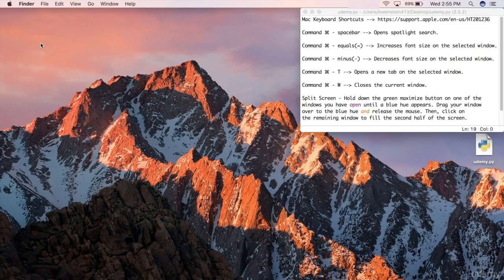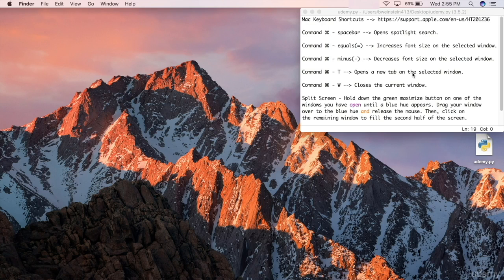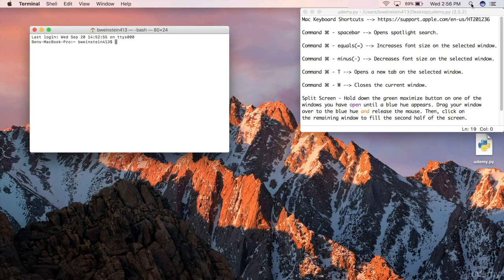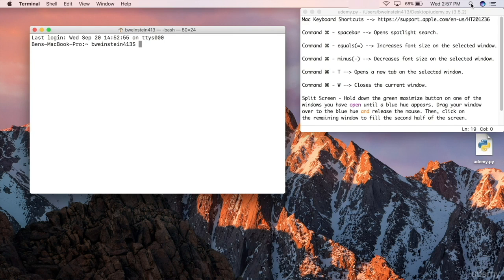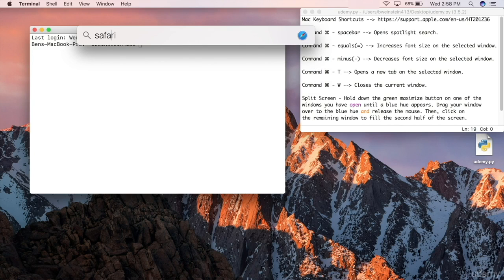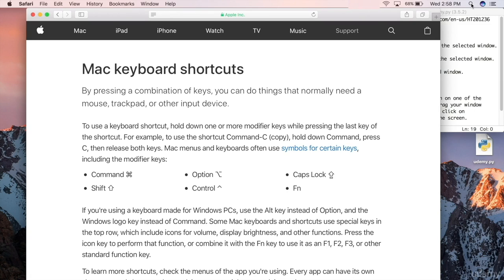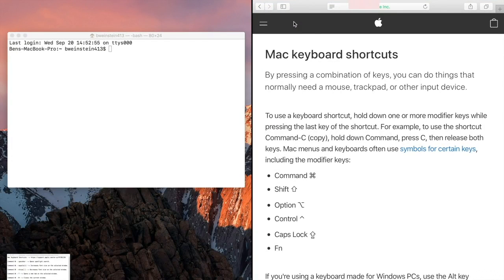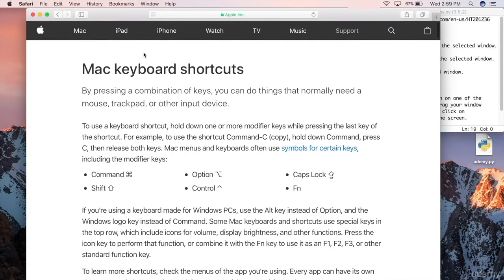2 Quick Guide to the macOS Graphical User Interface | Computer Monk 🔴